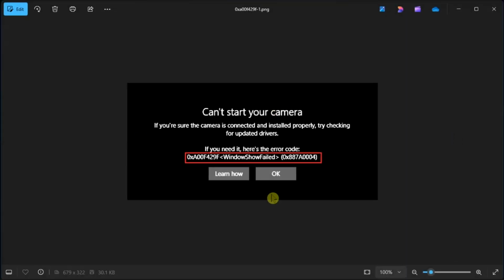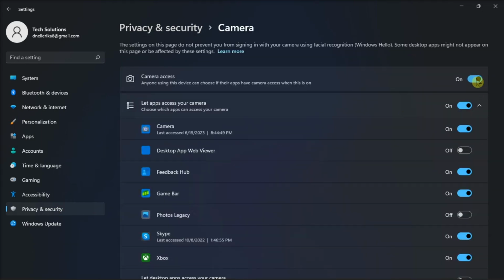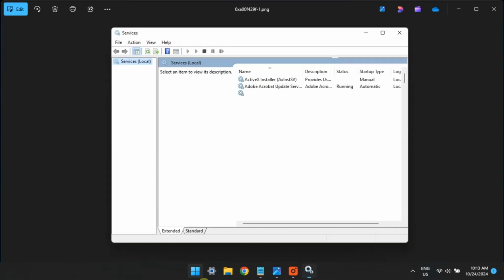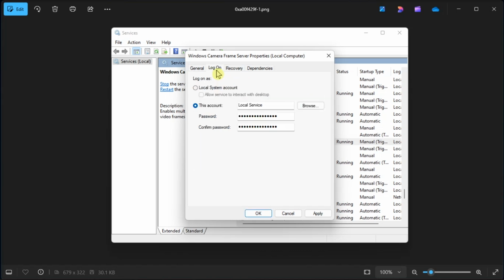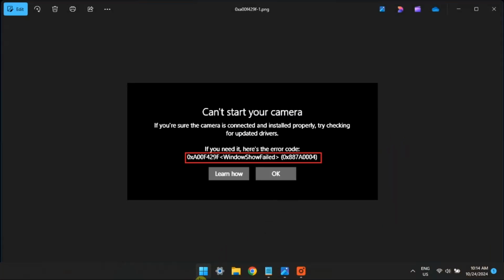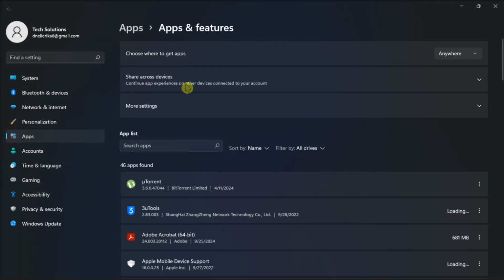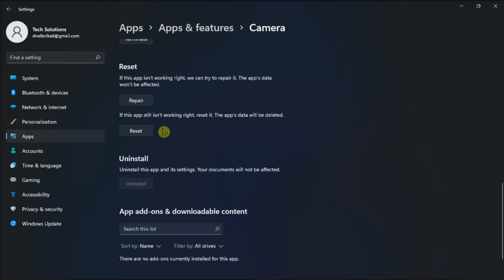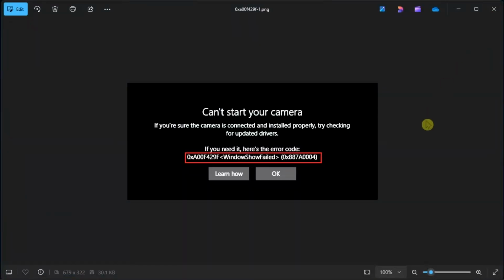[FIX] Error 0xA00F429F - "Can't Start Your Camera"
Experiencing the Windows error code 0xA00F429F with the message "Can't Start Your Camera"? This tutorial provides step-by-step solutions to resolve this error, helping you restore your camera functionality for video calls and other uses.